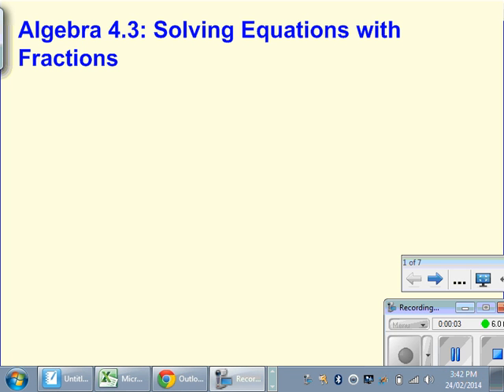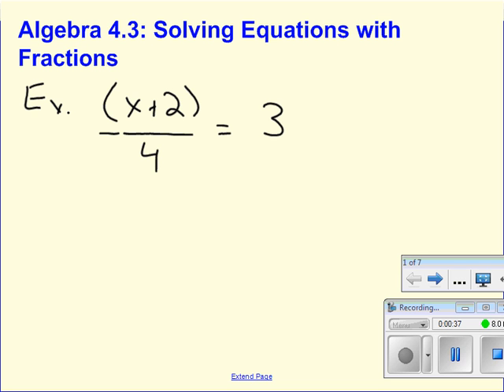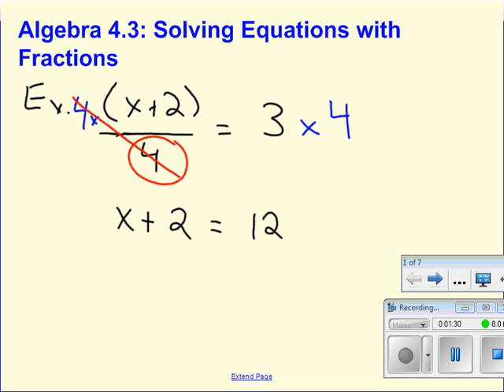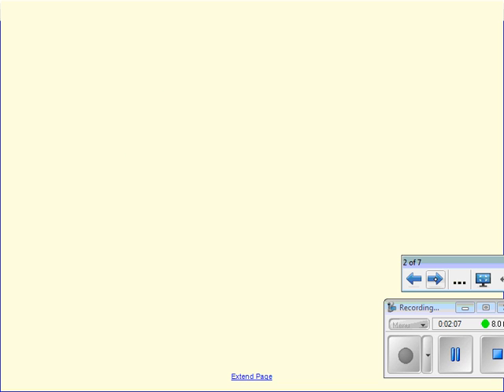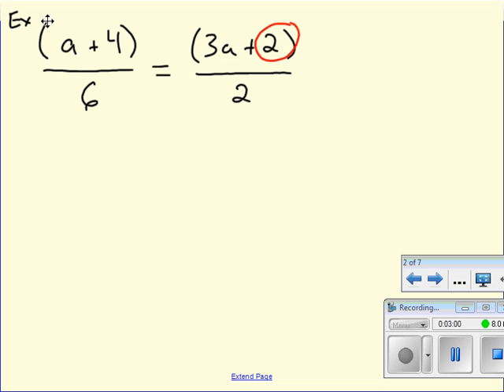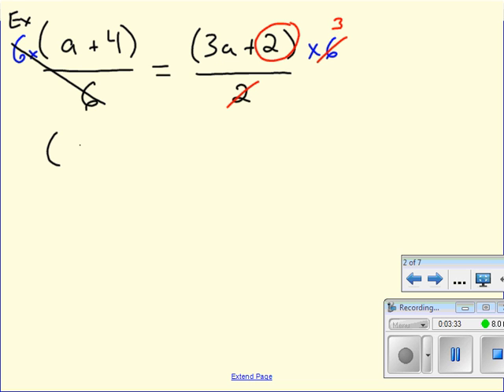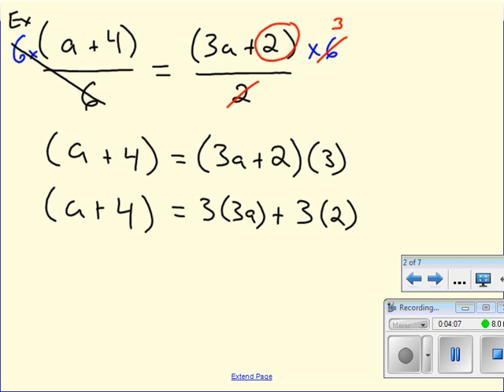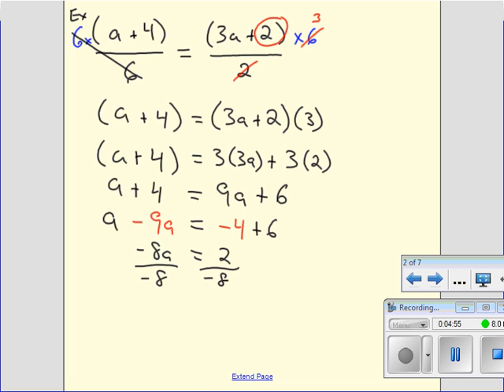Solving Equations with Fractions